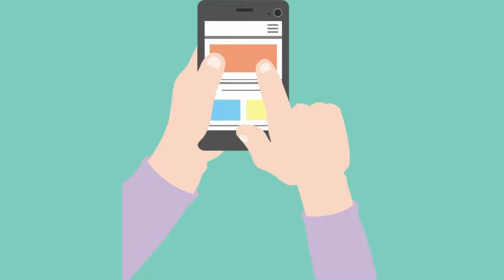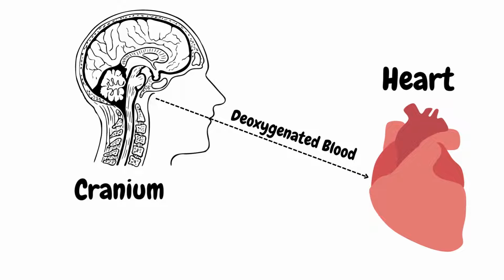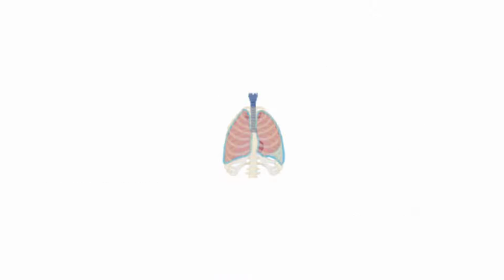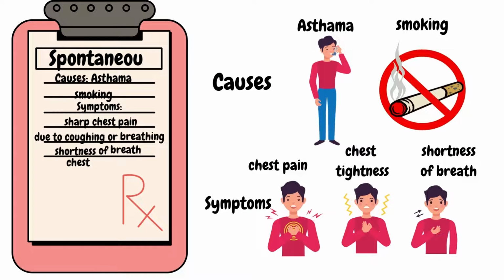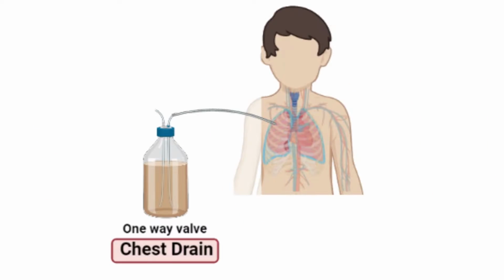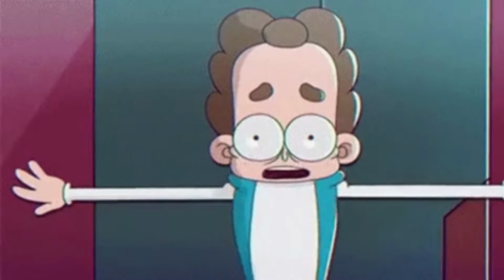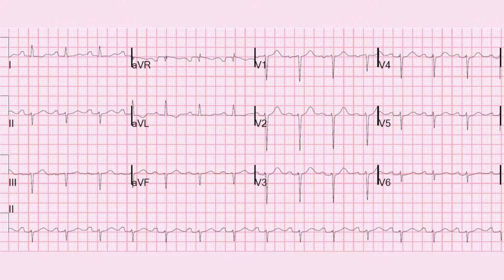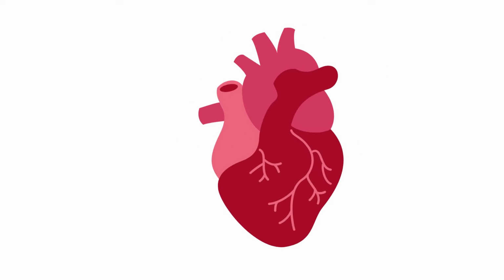The Art Of Medical DIY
Learning about the Medical conditions, terms , cases and diagnosis used on the show The good doctor . We learn about - Jugular veins, Venous distension, Paradoxical chest movement, Traumatic pneumothorax, ECG - Echocardiogram , DIY makeshift chest drain, Pericardial effusion.

These videos have been created exclusively for the purpose of enhancing the learning experience in my academic scientific communication course. I trust you will find them both informative and enjoyable!